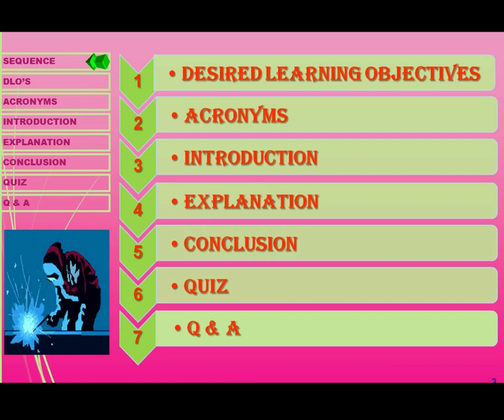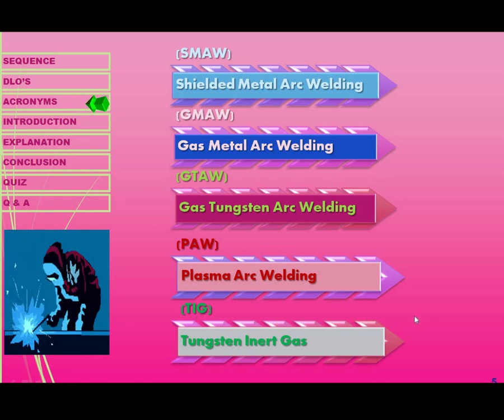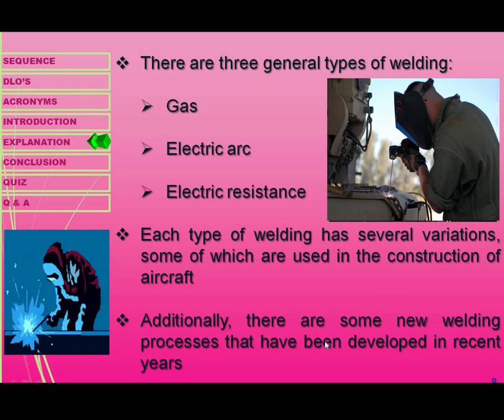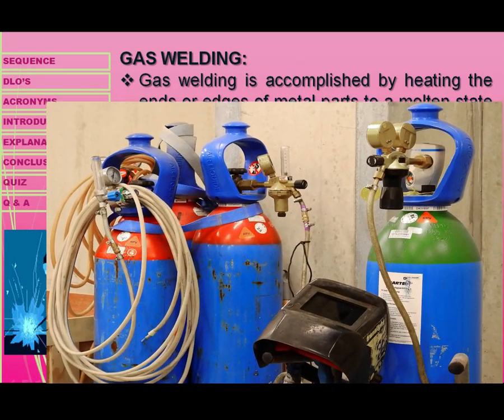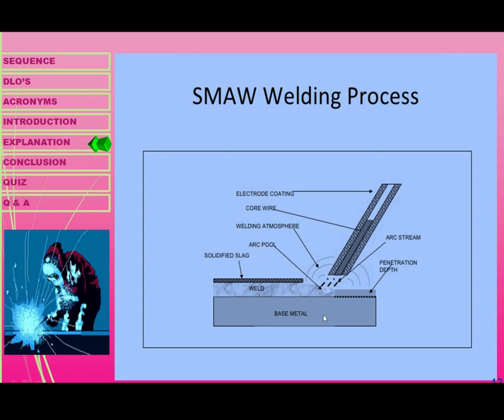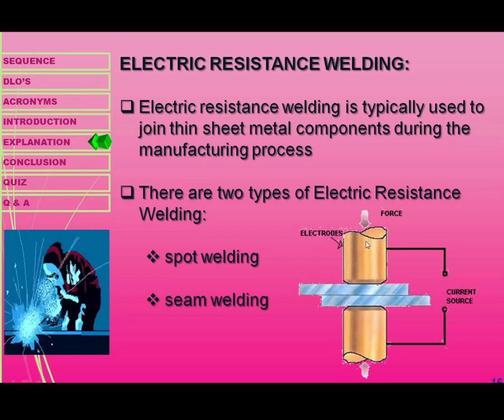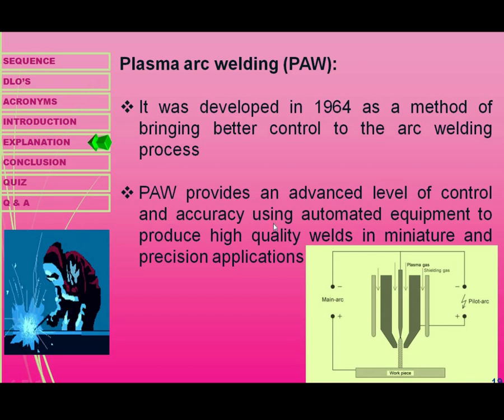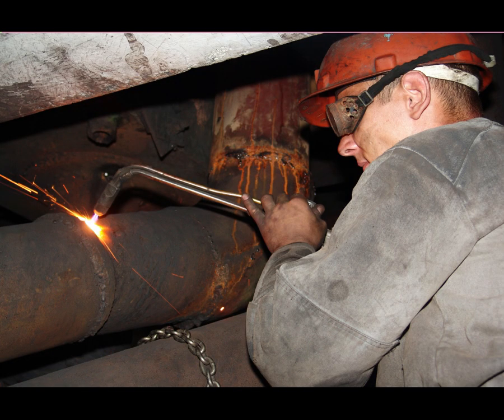Airplane Welding | Aviation Welding | Aircraft Structure Technician | SMAW | GMAW | GTAW | PAW | TIG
Welding is defined as a process that joins metal by melting or hammering the work pieces until they are united together. With the right equipment and instruction, almost anyone with some basic mechanical skill, dexterity, and practice can learn to weld.

There are three general types of welding: gas, electric arc, and electric resistance. Each type of welding has several variations, some of which are used in the construction of aircraft. Additionally, there are some new welding processes that have been developed in recent years that are highlighted for the purpose of information.

Welding can be traced back to the Bronze Age, but it was not until the 19th century that welding as we know it today was invented. Some of the first successful commercially manufactured aircraft were constructed from welded steel tube frames.

As the technology and manufacturing processes evolved in the aircraft and aerospace industry, lighter metals, such as aluminum, magnesium, and titanium, were used in their construction. New processes and methods of welding these metals were developed.

Airplane Welding | Aviation Welding | Aircraft Structures Technicians |

Shielded Metal Arc Welding | SMAW
Gas Metal Arc Welding | GMAW
Gas Tungsten Arc Welding | GTAW
Plasma Arc Welding | PAW
Tungsten Inert Gas Welding | TIG